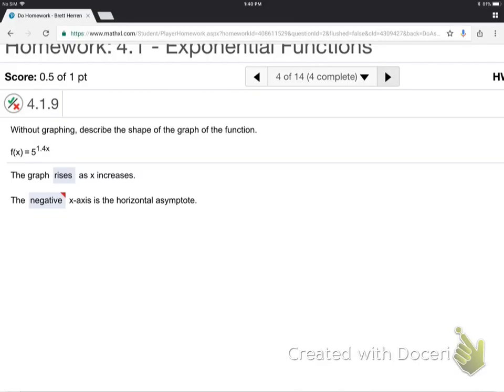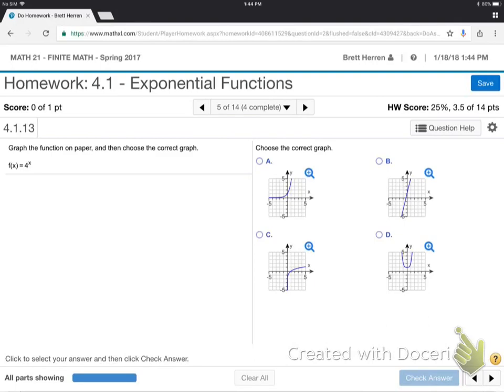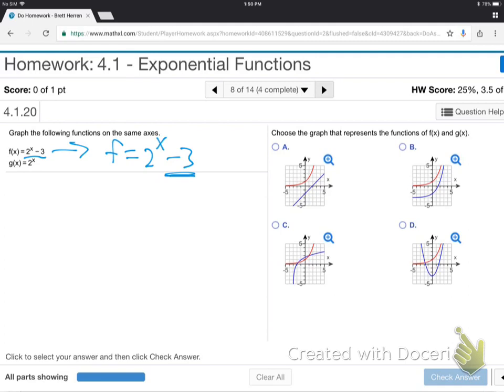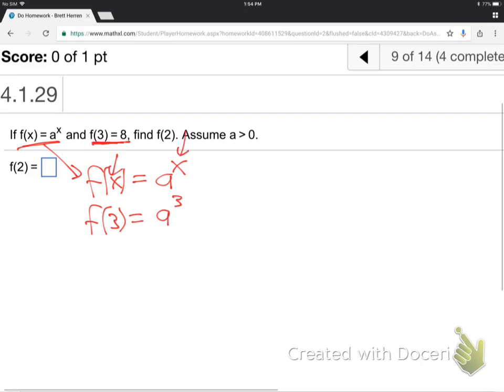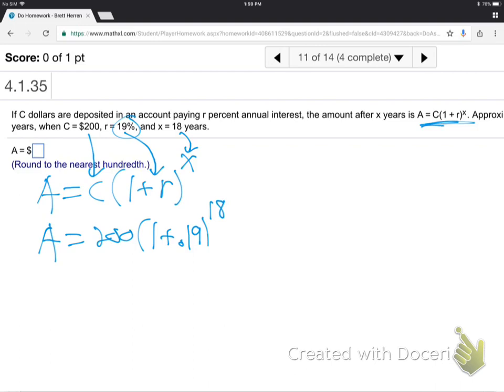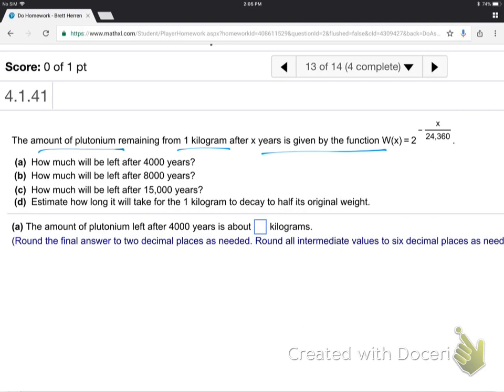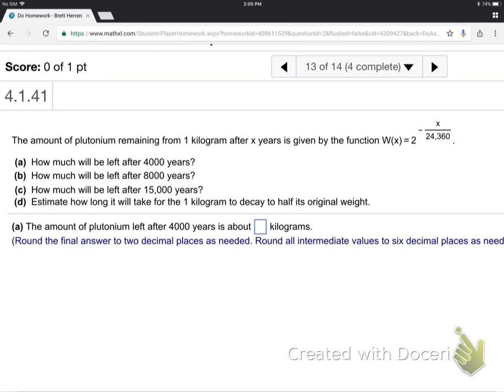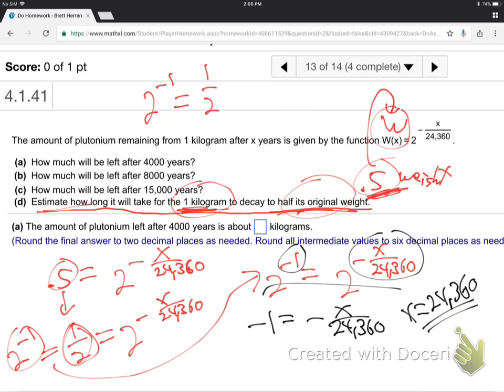m21-4.1 part 2